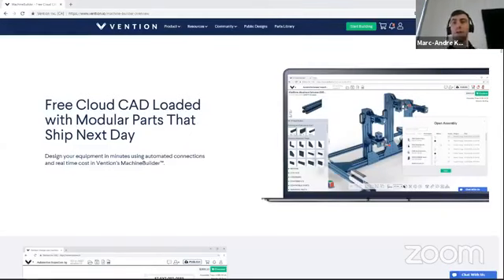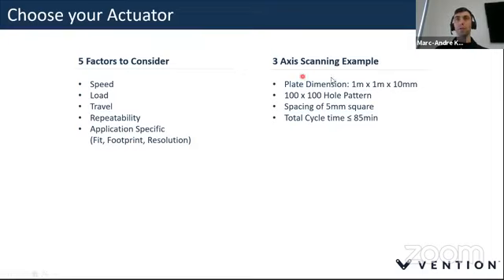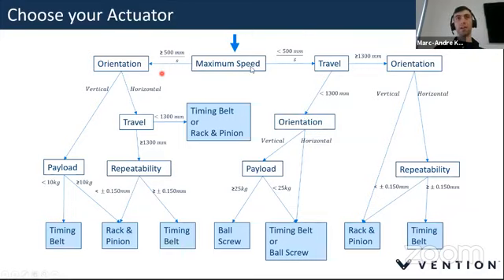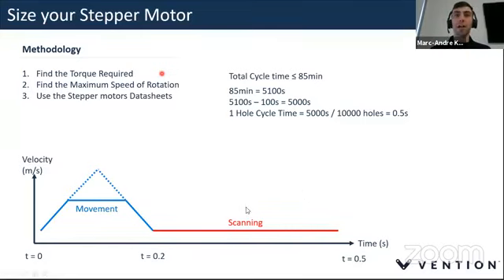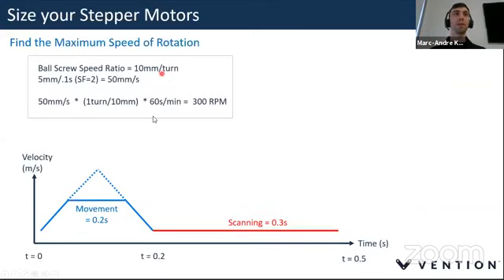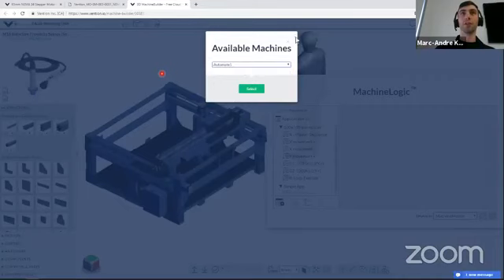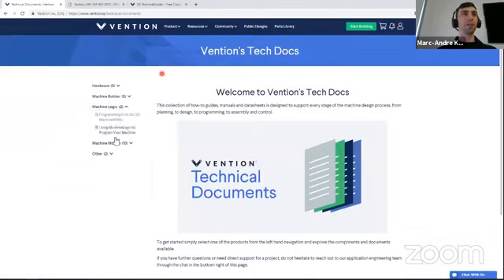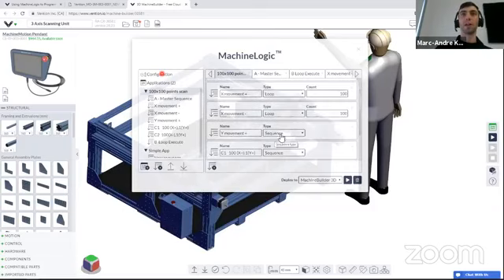Choosing your Actuator and Sizing your Stepper Motors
Design Tips Webinar on Choosing your Actuator and Sizing your Stepper Motors